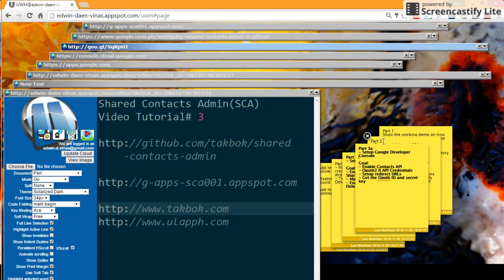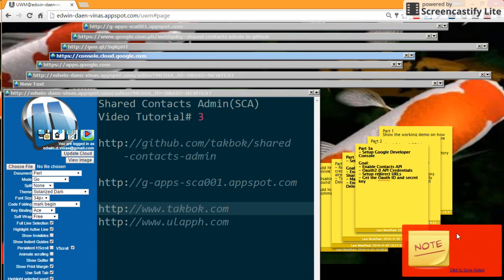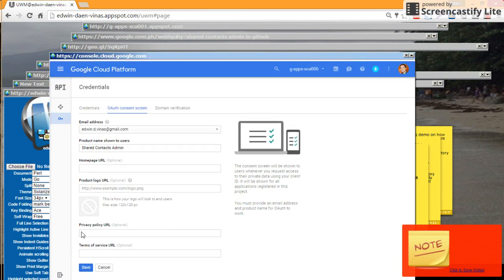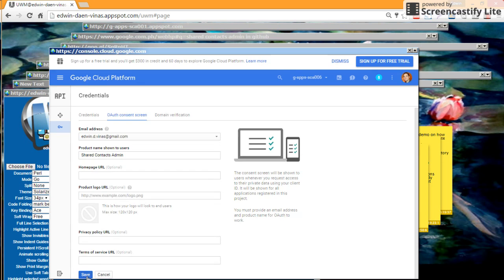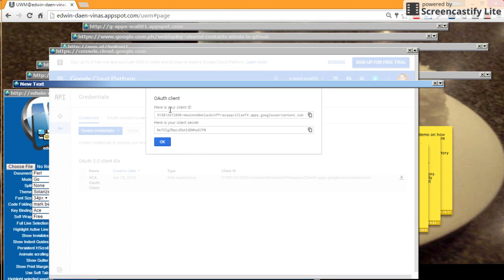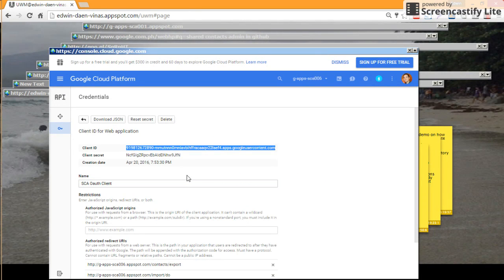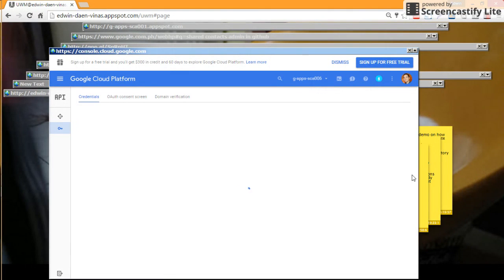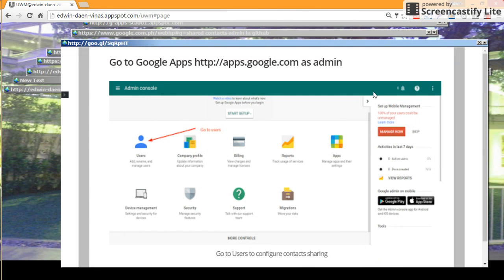Shared Contacts Admin - Video Tutorial 3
Setup Google Developer Console

Goal:

- Enable Contacts API
- Oauth2.0 API Credentials
- Setup redirect URLs
- Get the Oauth ID and secret key